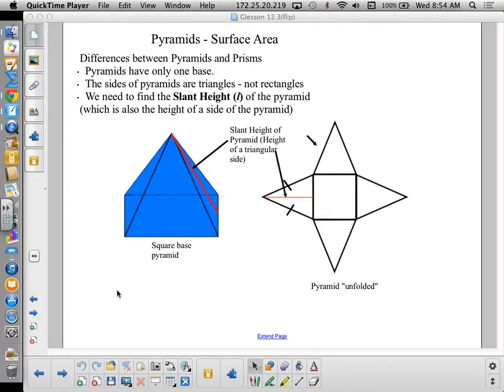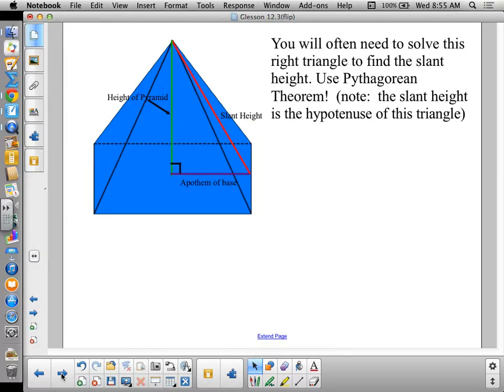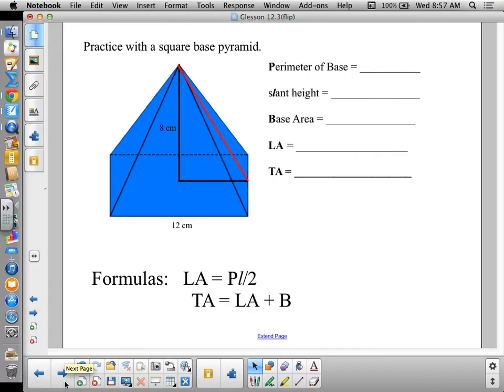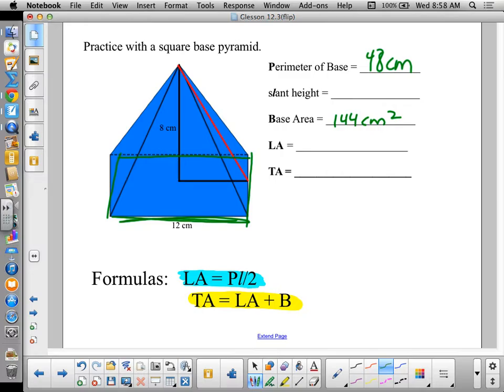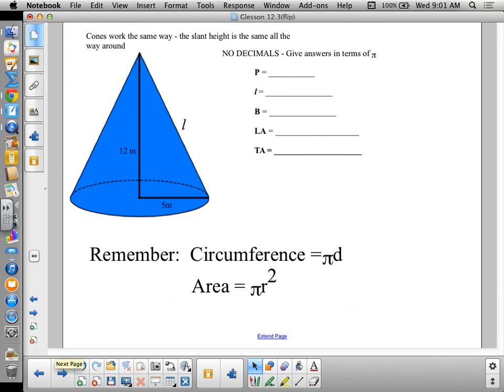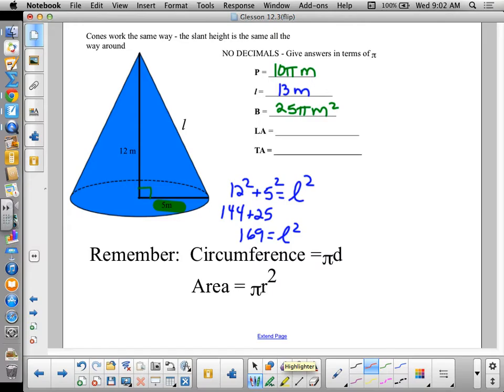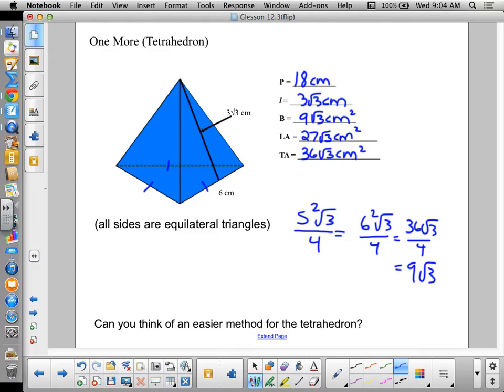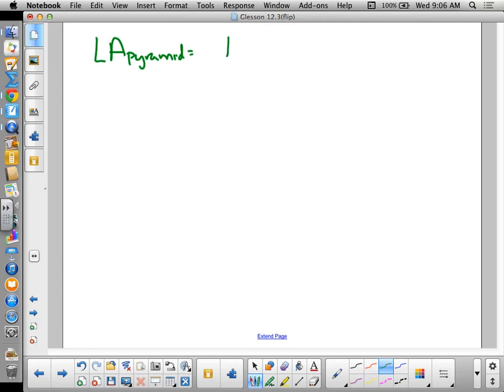K2 - Surface Area of a Pyramid - Dorn